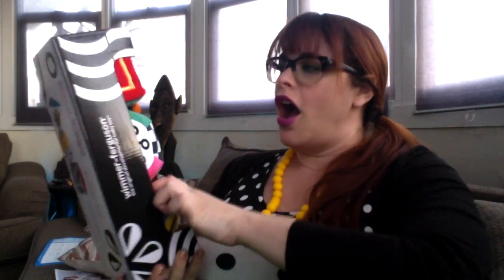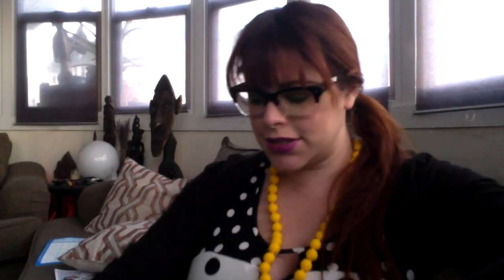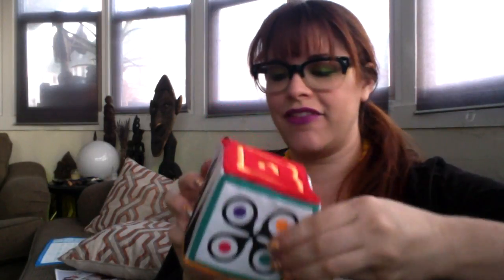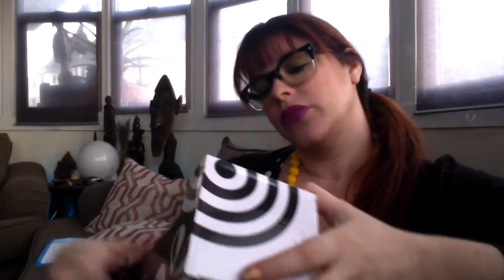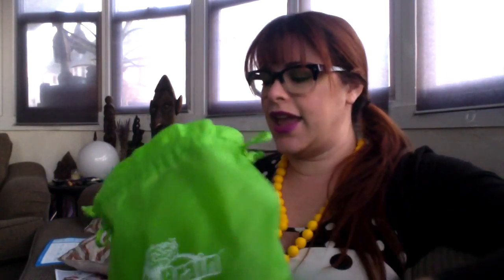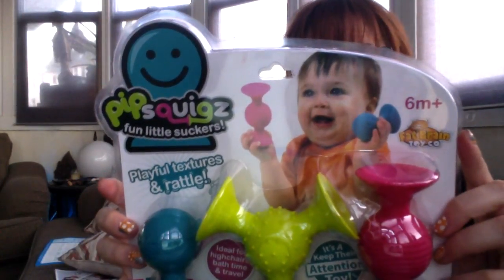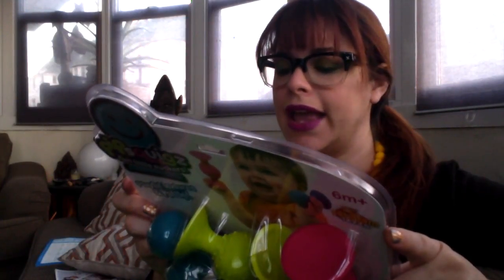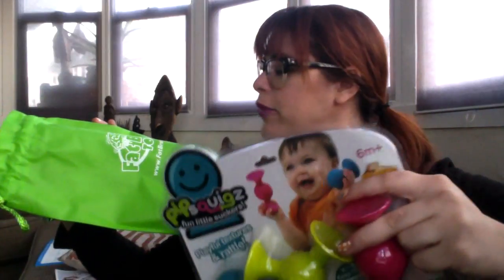Geek Chic Baby: Fat Brain Toys Unboxing